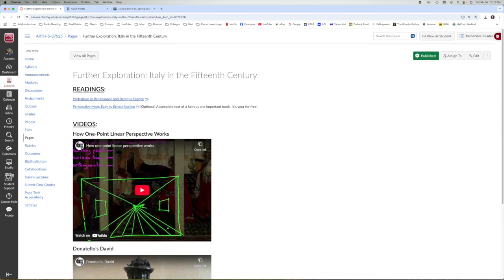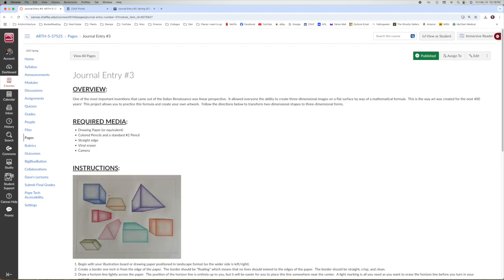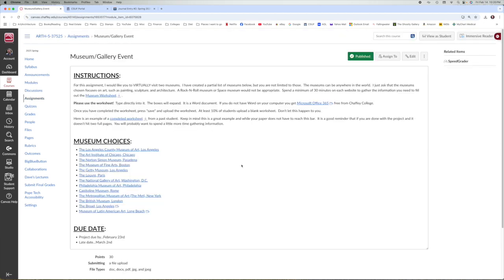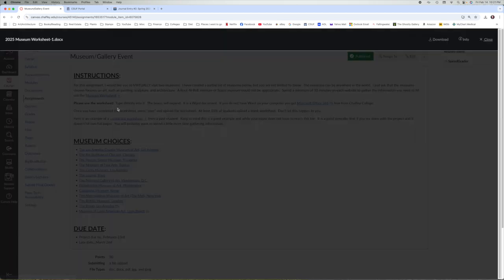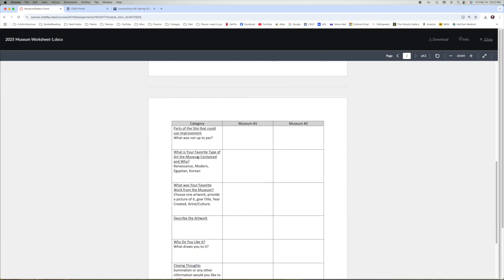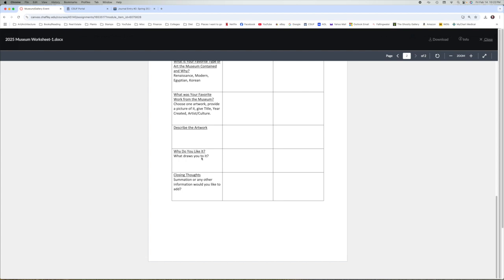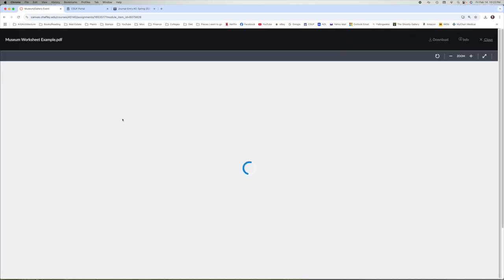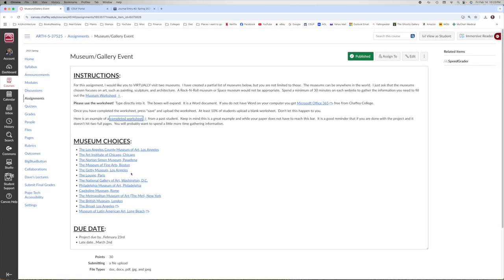CHAFFEY COLLEGE-14 WEEK-MODULE THREE INFORMATION-SPRING 2025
Chaffey College
Arth 5:  Survey of Western Art II
14-Week Online
Spring 2025